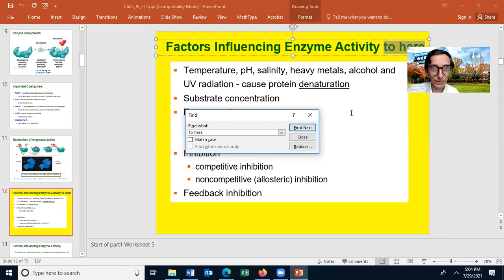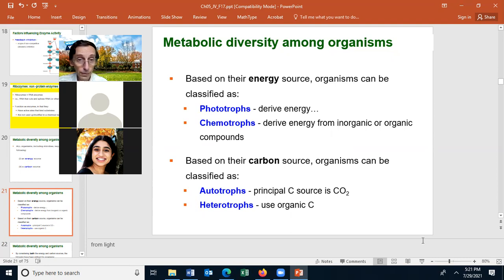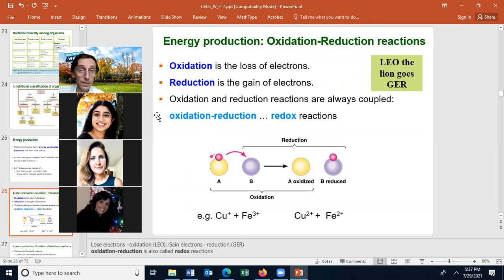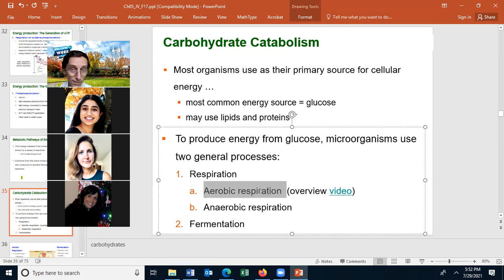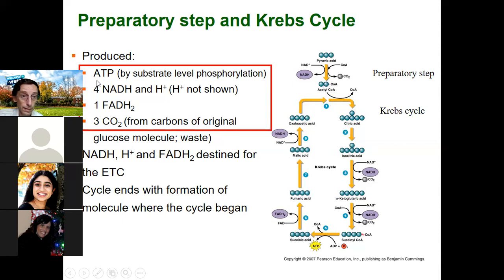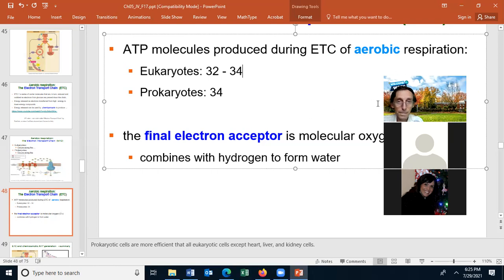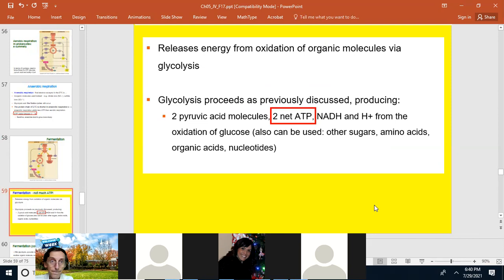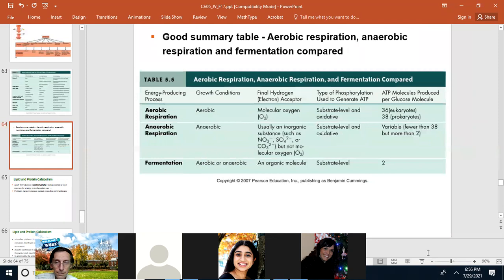2021 07 29 17 00 25 clark lecture meeting